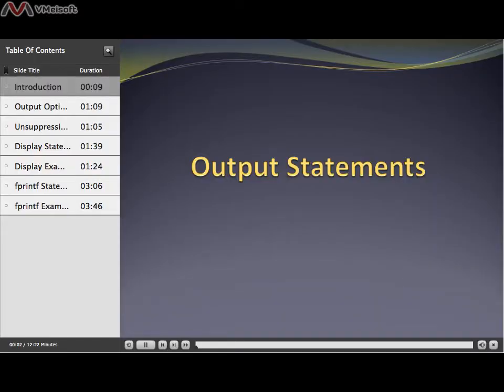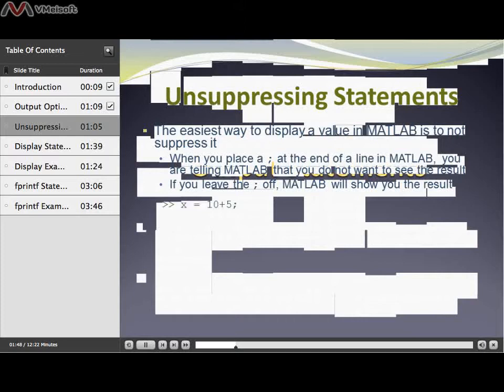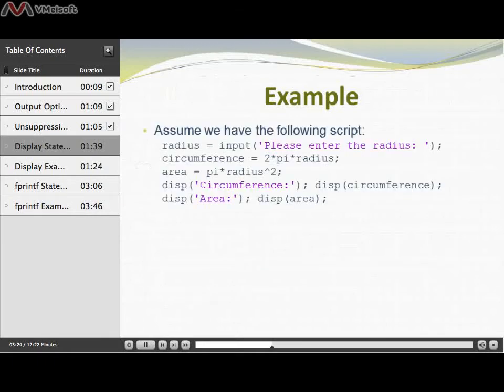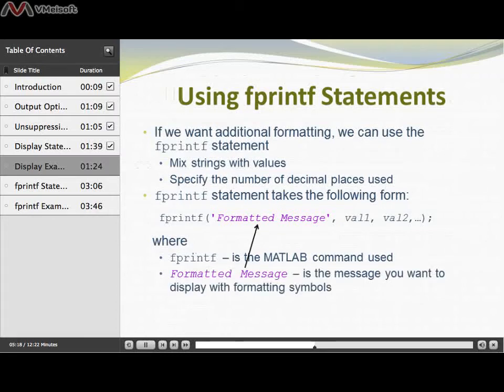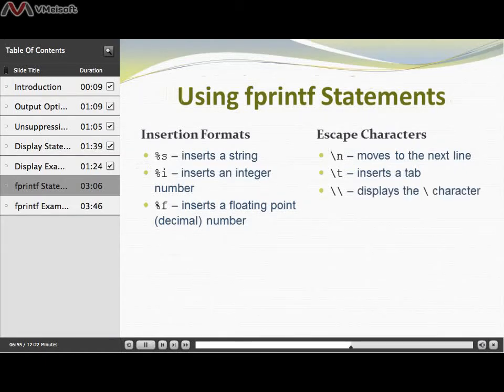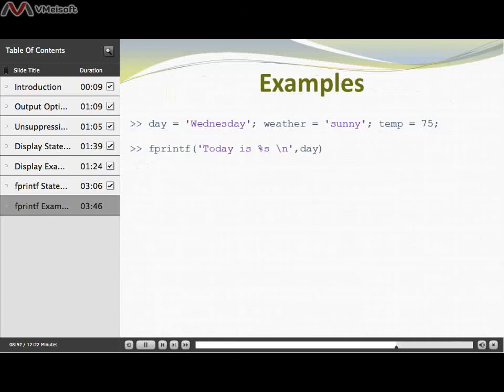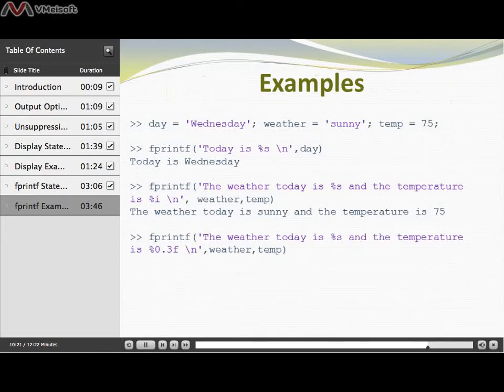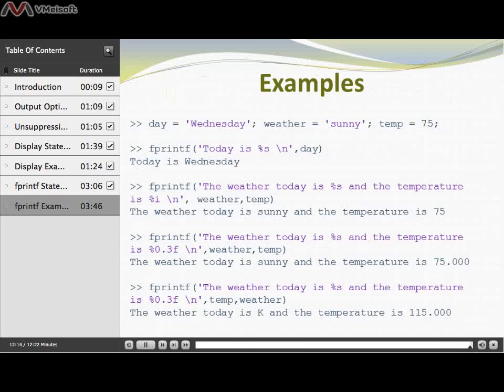LEC04d Output Statements